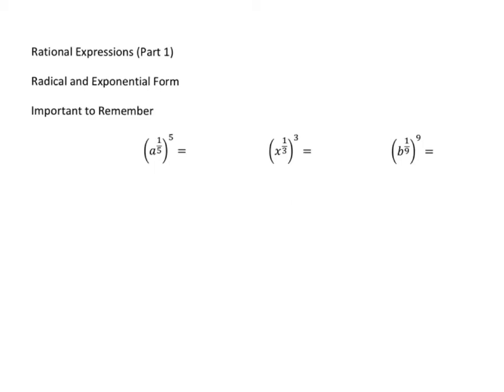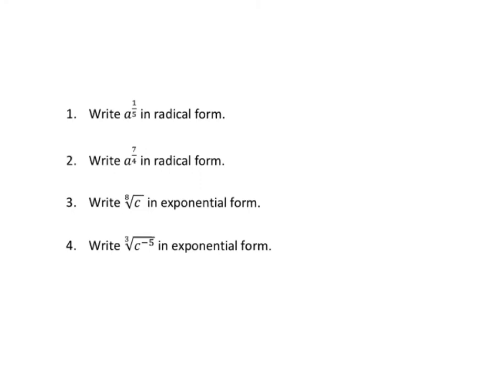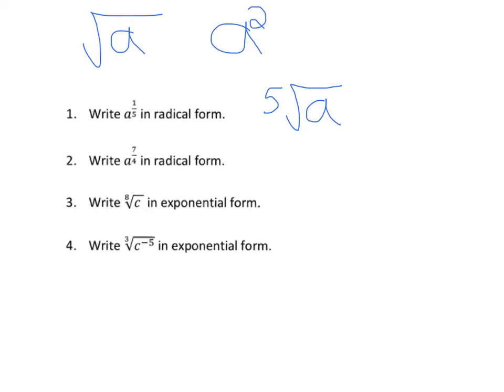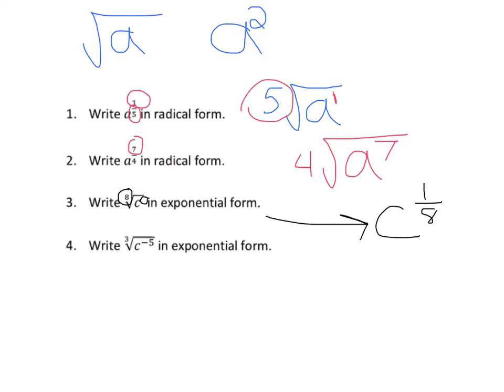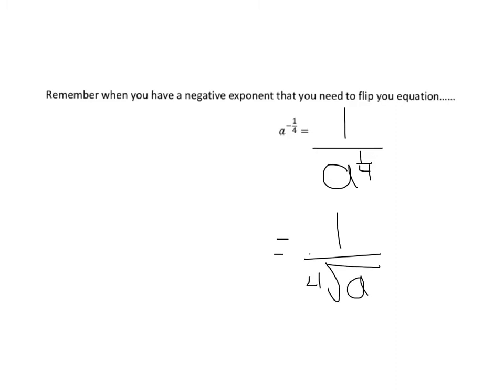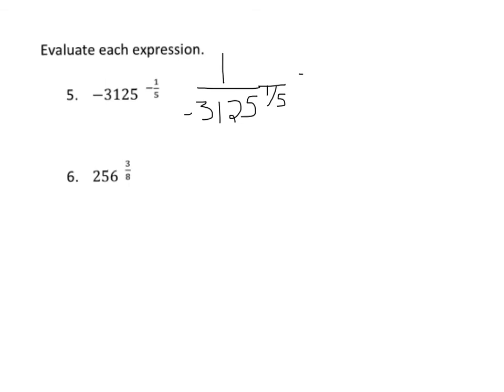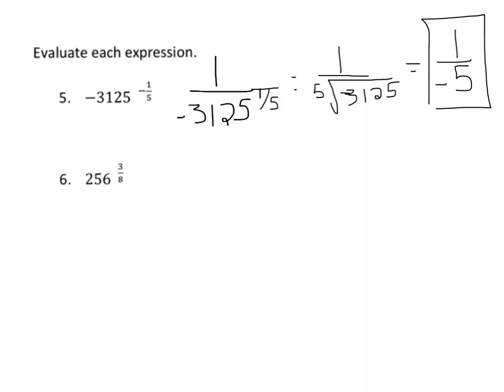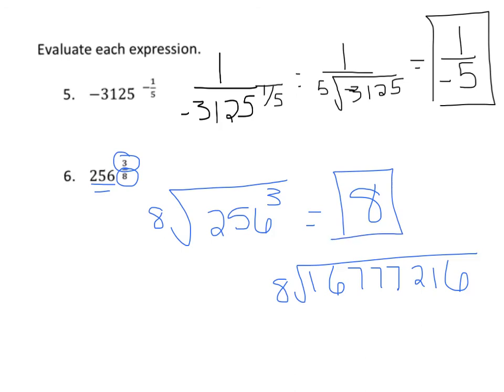Algebra 2 - Rational Exponents part 1